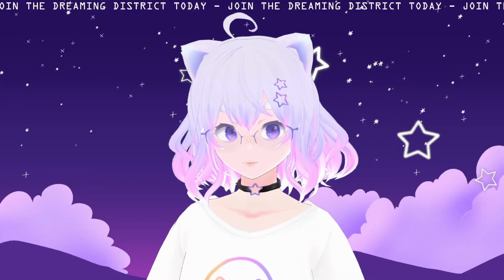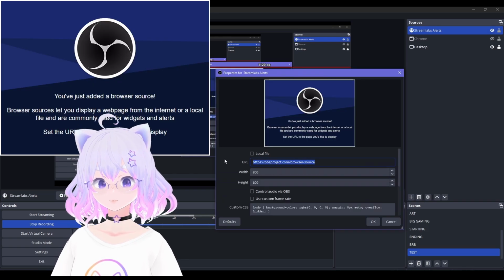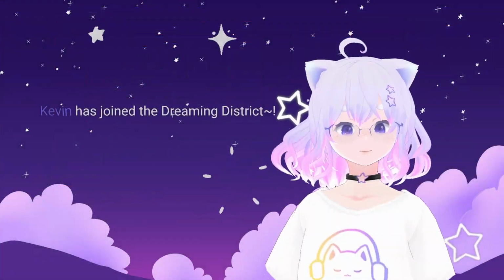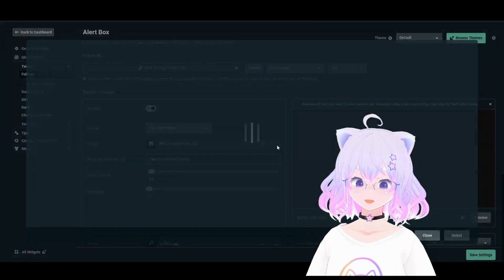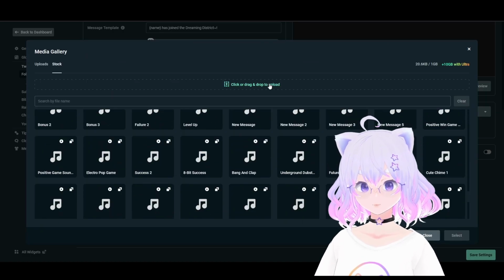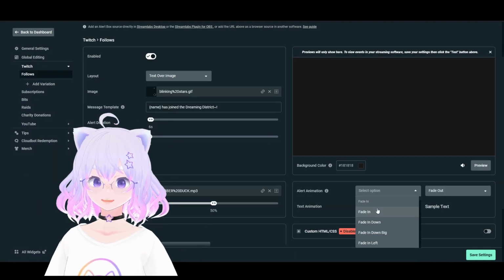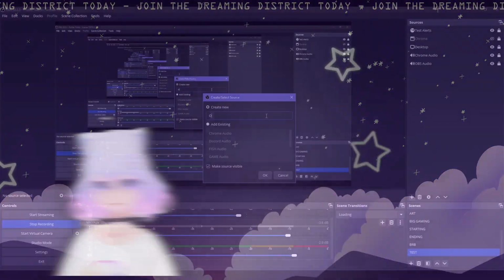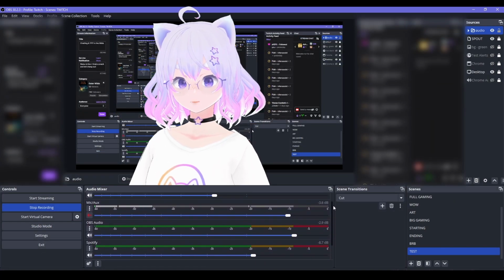【 TUTORIAL 】 Add Alerts to Your Stream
How to add alerts to your stream using Streamlabs and OBS. This is the first part of a tutorial series I'm working on to help you get started as a streamer.

EDIT: I no longer recommend this plugin as it hasn't been updated recently and started crashing OBS on Windows 11 for me. Your experience may vary.

Chapters:
00:00 - Straight to the Point
00:35 - Customization
01:28 - Some Tips
01:41 - Add Audio
01:59 -  Outro